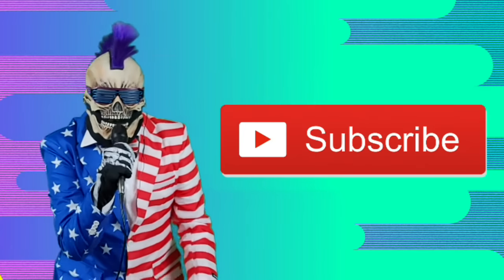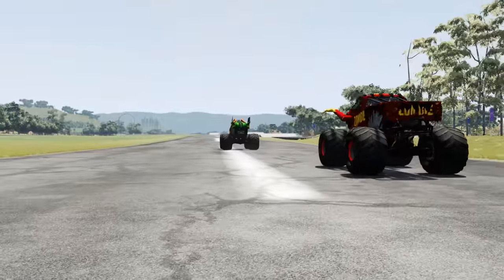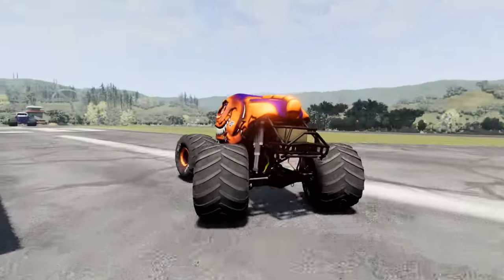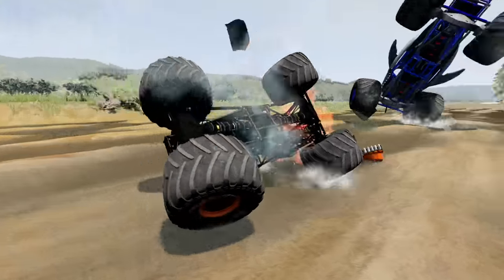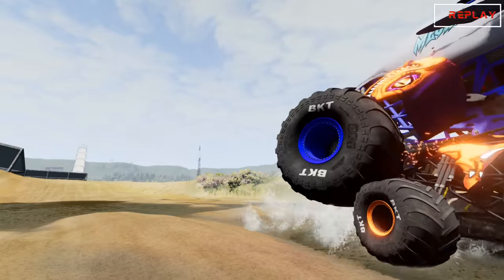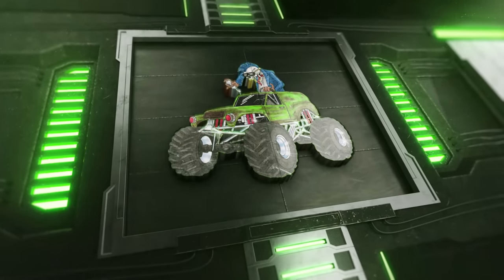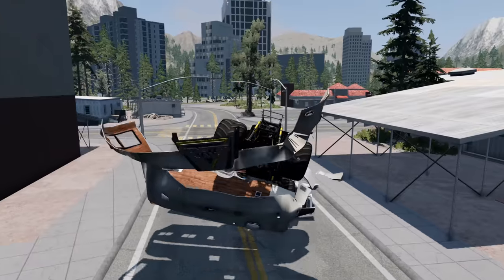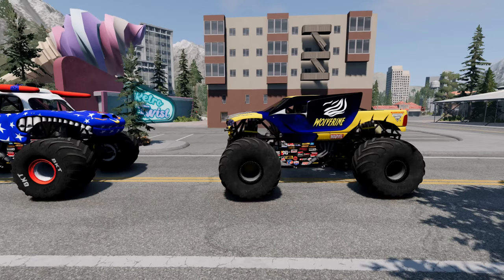Monster Jam INSANE Racing, Freestyle and High Speed Jumps #15 | BeamNG Drive | Grave Digger